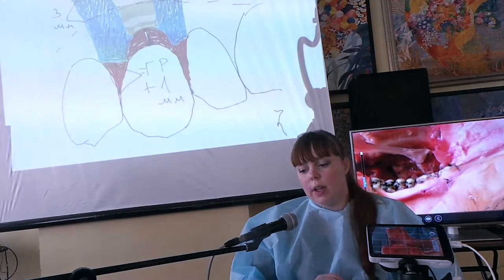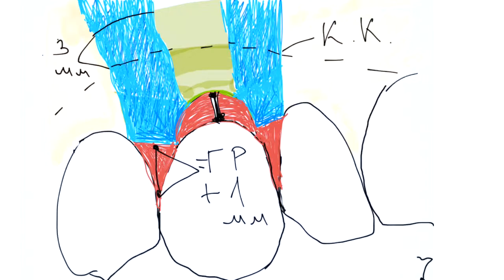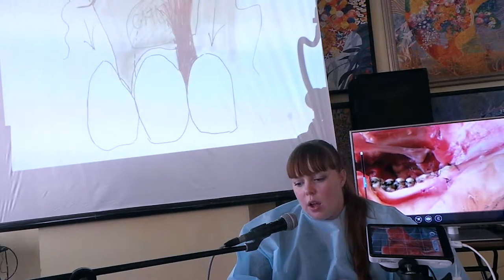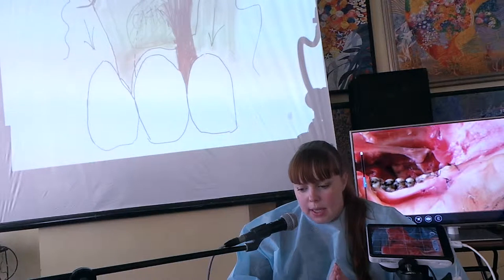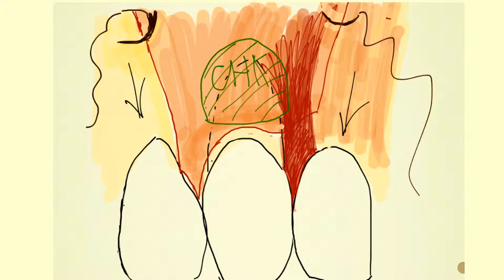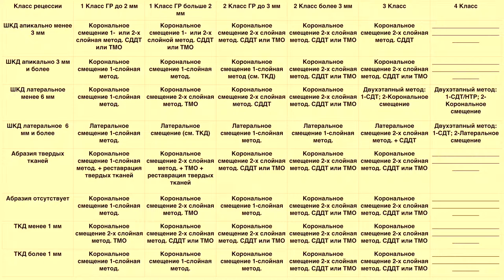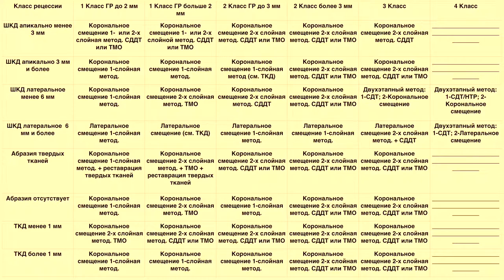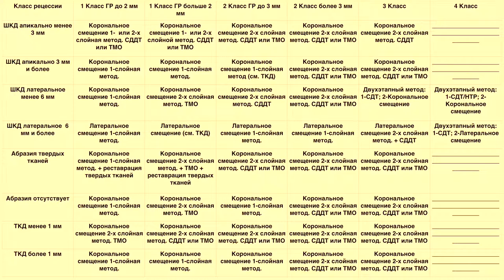23.04.16. Мария Носова. Практикум по пластике десны. Эпизод 8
Артавазд Гагикович Зограбян, врач-стоматолог-хирург-пародонтолог-имплантолог. Мария Александровна Носова, врач-стоматолог-хирург-пародонтолог-имплантолог.тТакже участвуют в обсуждении и консультируют: Шторина Галина Борисовна. К.м.н., доцент. Алексей Шаров. Клинический фармаколог, провизор.